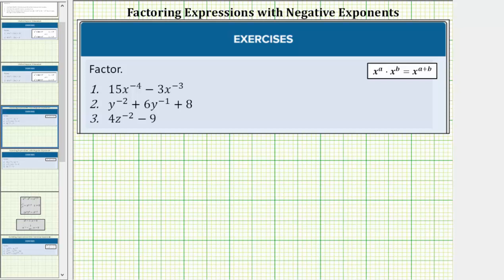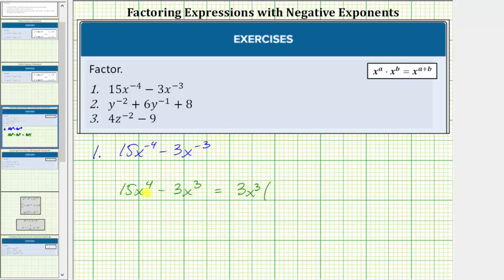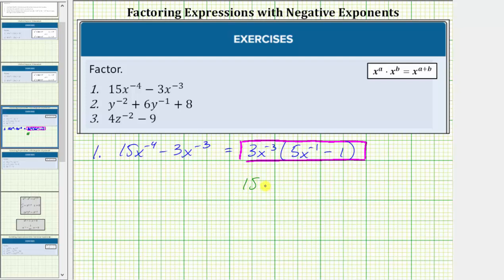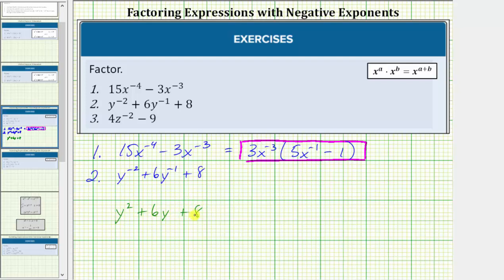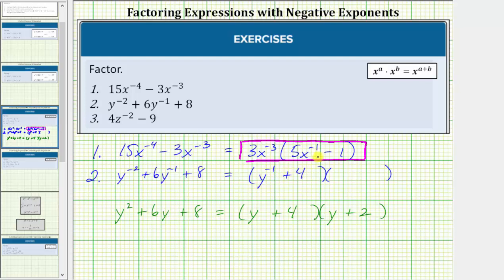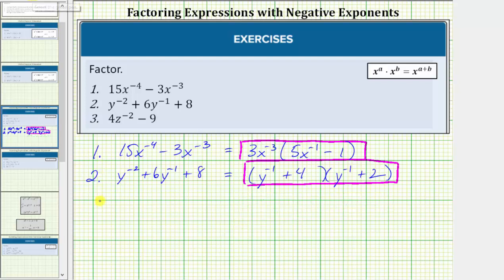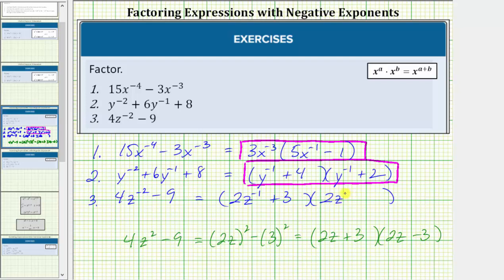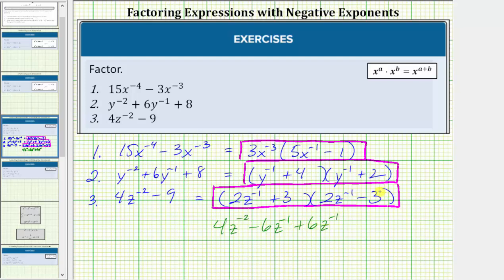Factor Expressions with Negative Exponents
This video explains how to factor expressions with negative exponents using know factoring techniques.